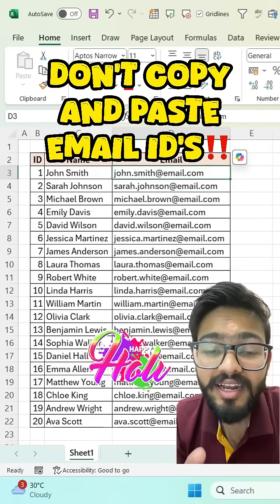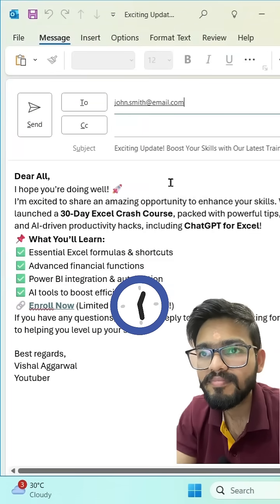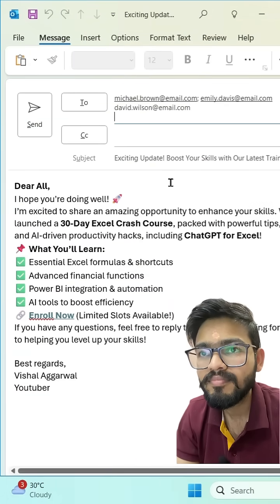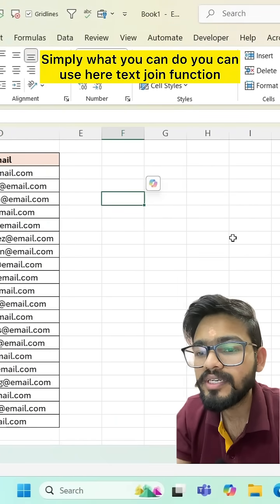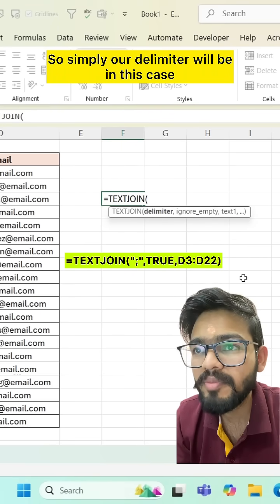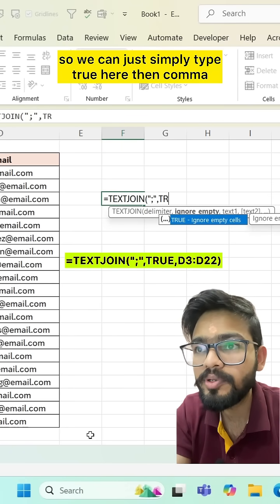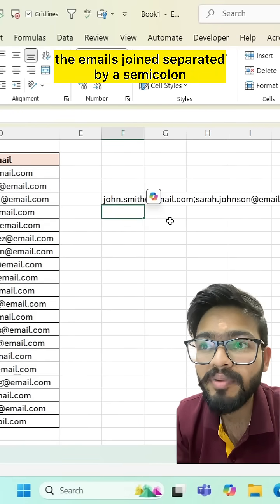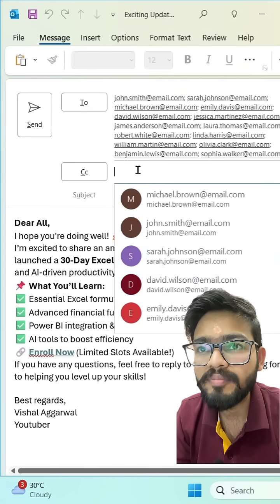Don't Copy Email Id's Like this from Excel‼️Instead Use Amazing Trick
In this video, you will learn how to send email to multiple participants by using Textjoin Function.